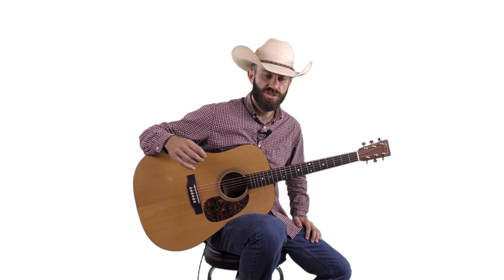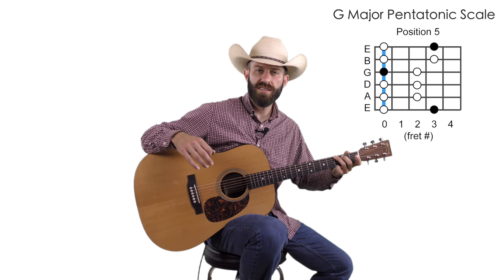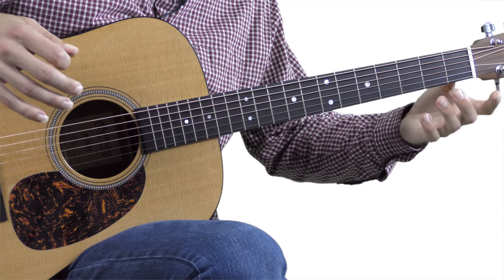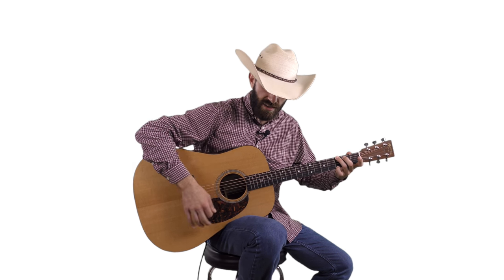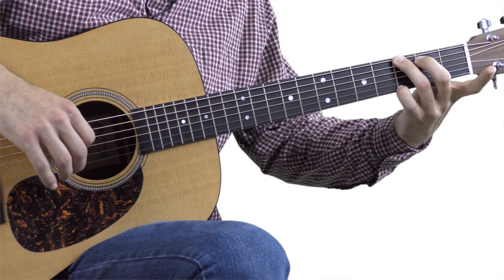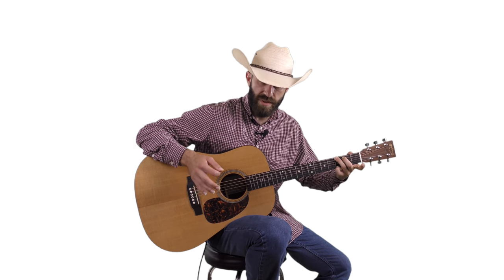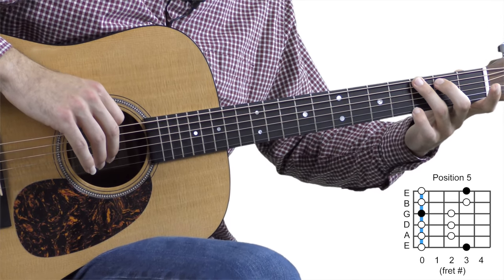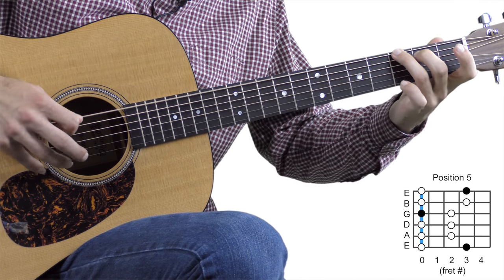Fill Riffs with the 5th position G major pentatonic scale - Beginner Country Bluegrass Guitar Lesson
The 5th position of the G major pentatonic scale is the most important scale position in country and bluegrass. It’s used all the time to play open licks and open chord rhythm embellishments. In this guitar lesson video, I’ll show you how to learn and practice the 5th position G major pentatonic scale. Then we’ll go over an easy way you can apply this scale to a basic country and bluegrass chord progression.

to learn a ton of common bluegrass flatpicking guitar licks that you can play at your next bluegrass jam. We’ll break down all guitar lick with tablature and I’ll show you how you can use these licks with the majority of bluegrass songs. Several of these flatpicking licks are in the key of G and they’re designed to help you improvise your guitar solo in bluegrass fiddle tunes like Red Haired Boy, Salt Creek, Gold Rush, Cripple Creek, Cherokee Shuffle, etc.